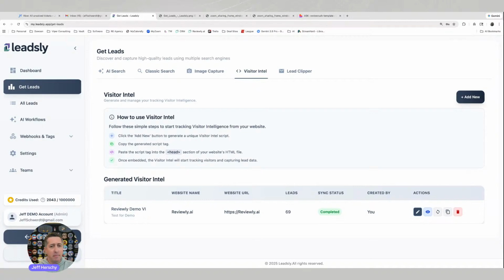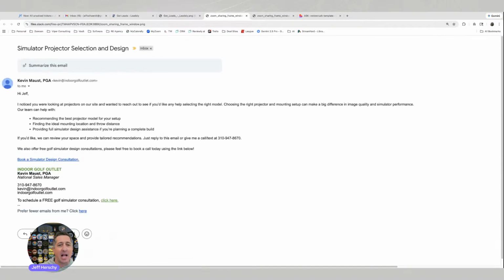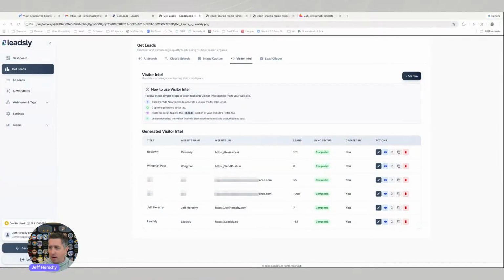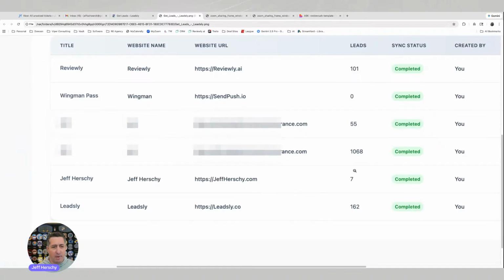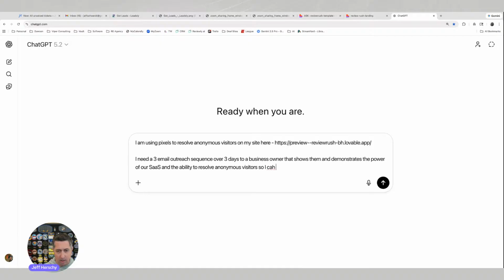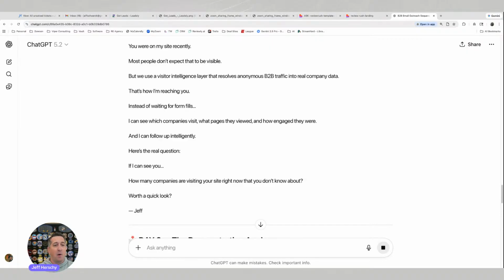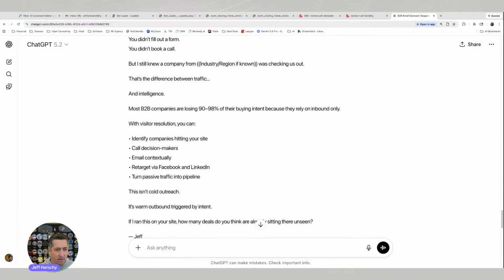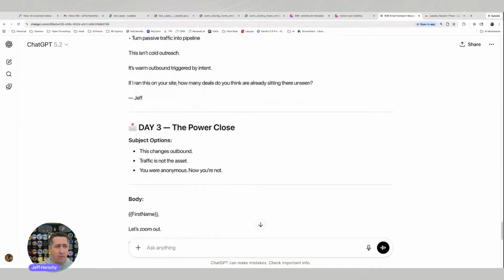Session 3: Lead Mining & Activation (2026 Strategy) | AI Lead Generation That Actually Converts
Most agencies don’t have a lead problem.
They have a data activation problem.

In Session 3 of the Leadsly Ignite Series, we move beyond setup and funnels (Sessions 1 & 2) and into what actually drives revenue:

Mining real buyers. Activating them automatically. Scaling multi-channel.

Here’s what you’ll learn:

• The 2 Types of Leads in 2026: Static vs Active
• How to find in-market buyers (not stale database scraps)
• Momentum Search strategies for discovering growing businesses
• AI Lead Agents: Search → Sort → Tag → Trigger
• Turning cold lists into evergreen, intent-driven campaigns
• Multi-channel activation (Email + CRM + Retargeting + Follow-Up)
• How to build a self-cleaning, self-feeding pipeline

Most agencies sit on dead lists.

Leads do not gain value with time. They decay.

This session shows you how to stop treating leads like buckets of water… and start building running pipes.

If you’ve ever asked:
“Where is my next lead coming from?”

This is where certainty starts.

Better Data. Better Results.